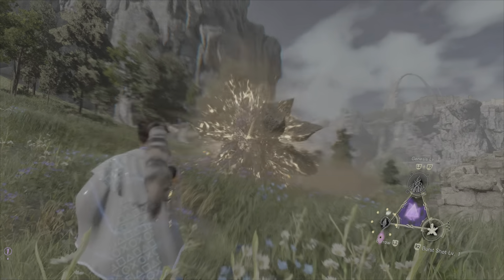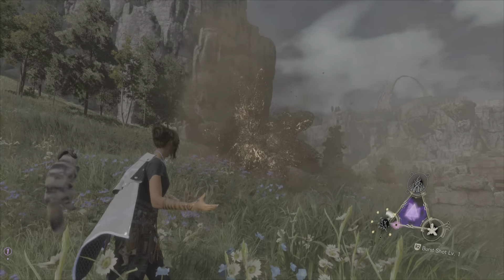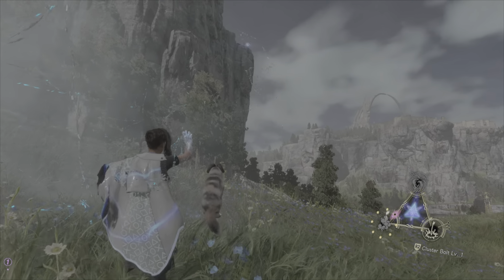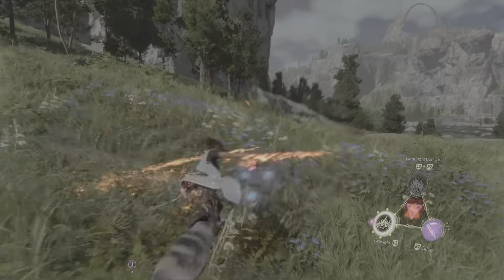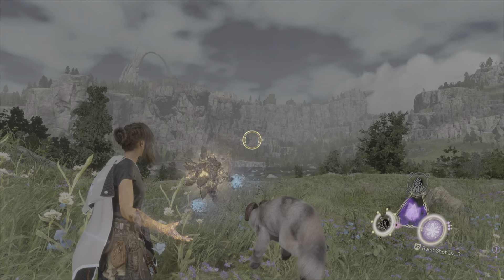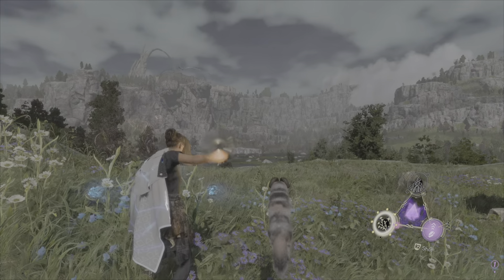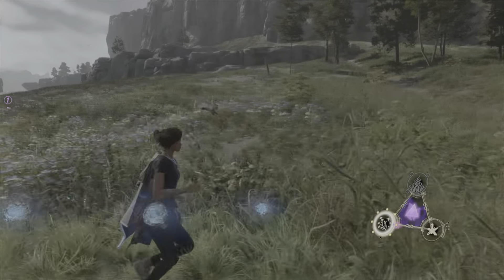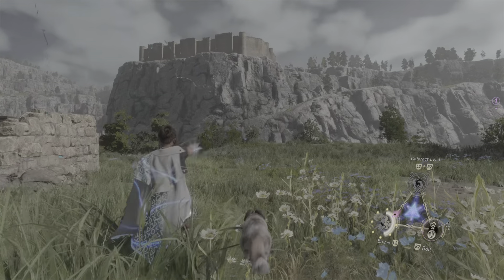☢️8 Ways To Fully Charge Spells!?☢️ How was this not found?